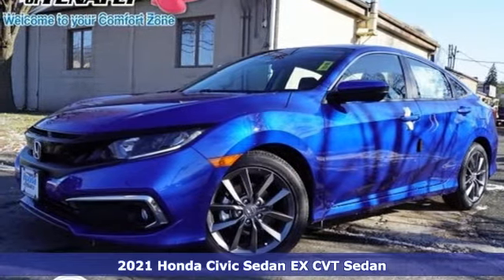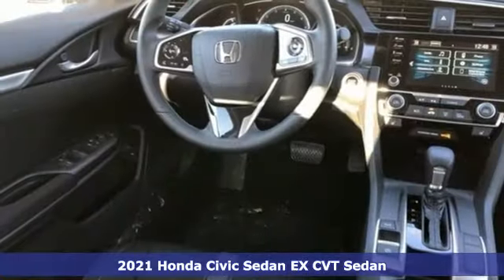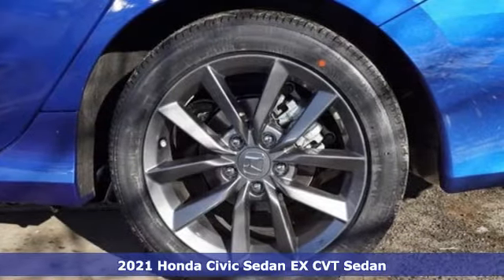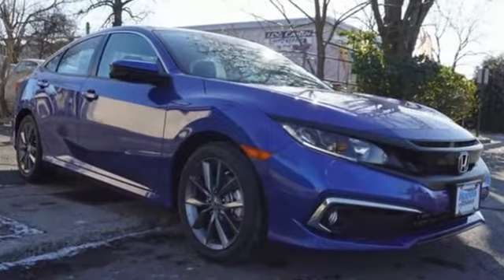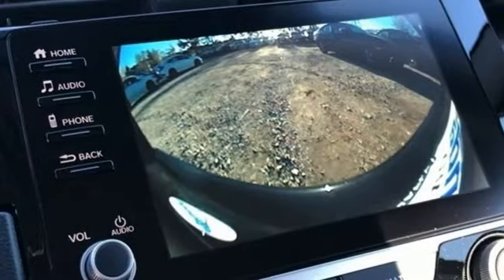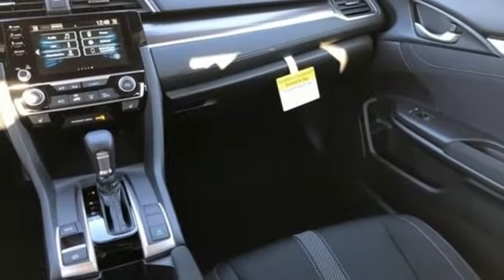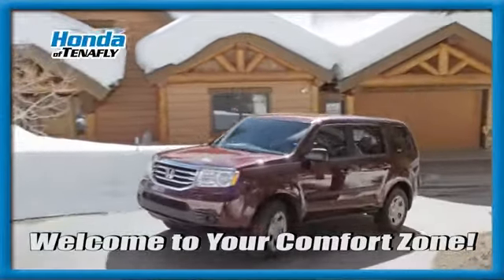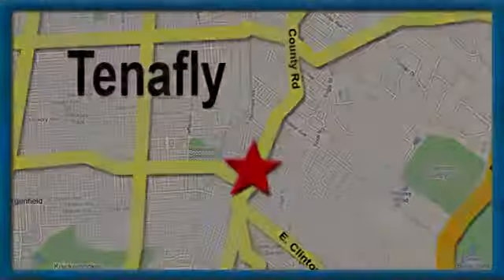New 2021 Honda Civic Teaneck Englewood, NJ #62419 - SOLD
Year: 2021
Make: Honda
Model: Civic
Trim: EX Turbocharged
Engine: 1.5L I-4 DI DOHC Turbocharged
Transmission: CVT
Color: Blue
Interior: Black
Stock #: 62419
VIN: 2HGFC1F35MH703315

Address:
28 County Road